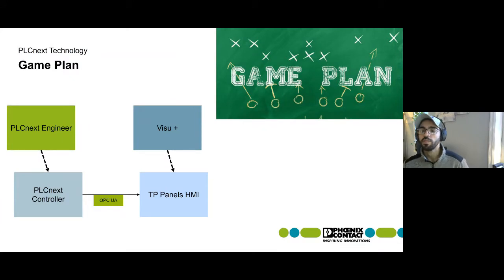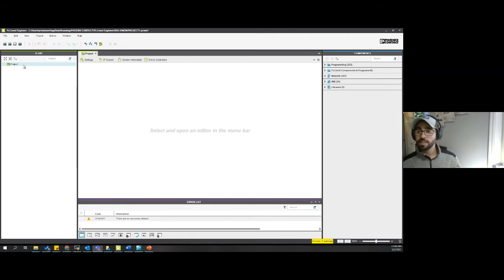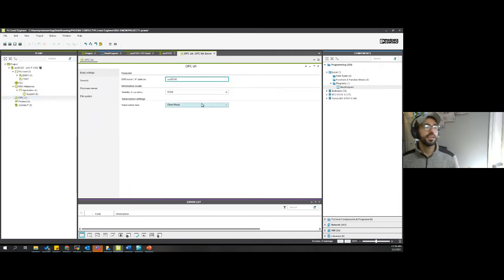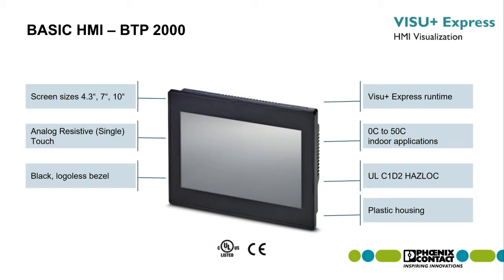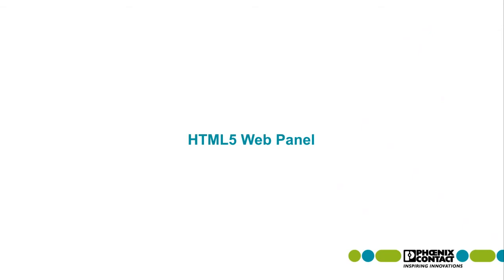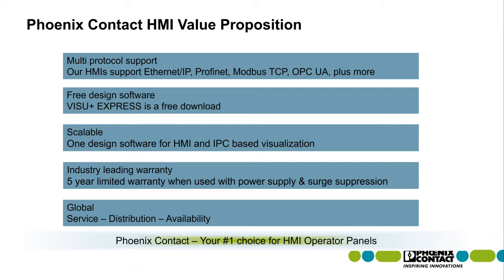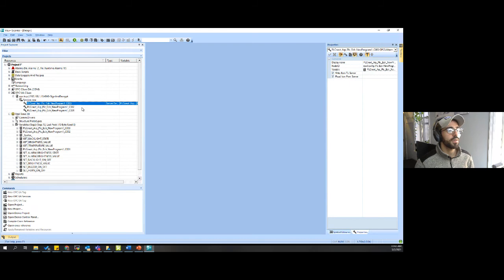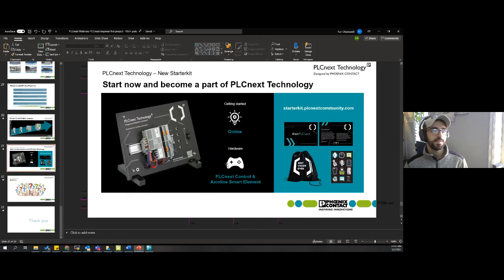Visualizing data with PLCnext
Our channel provides new product features and information, how-to’s, tutorials, case studies on machine learning, and the latest developments in the industrial internet, technology, software, STEM, and more!